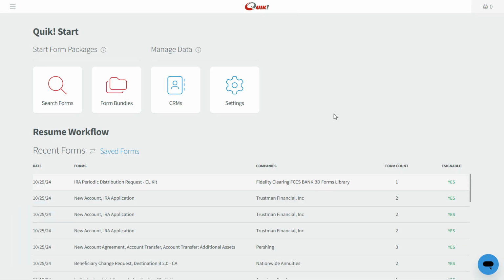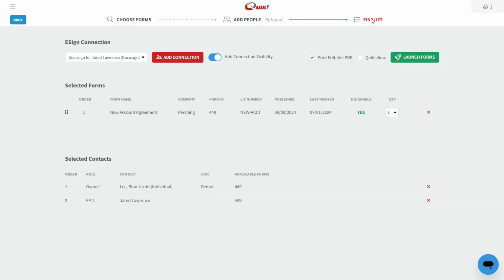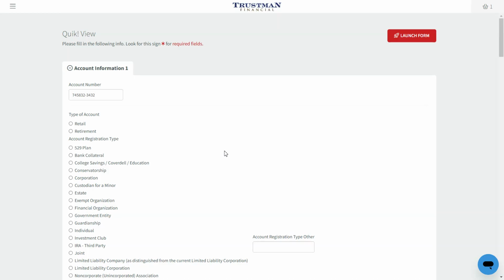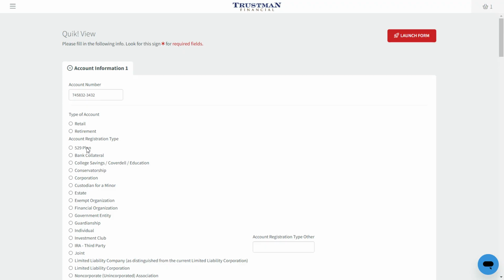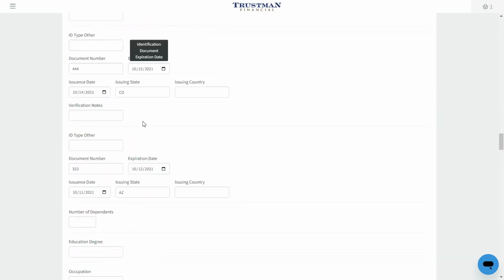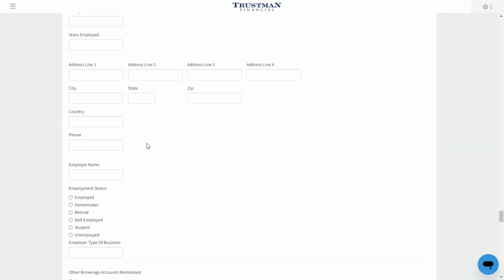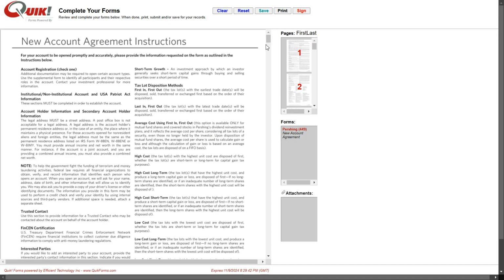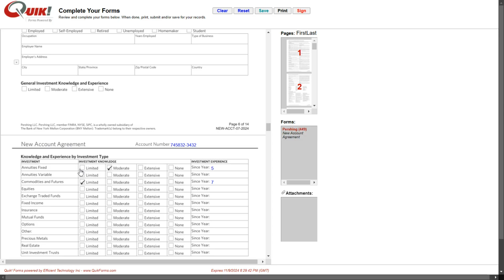Accessing the Quik! View option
This video demonstrates the benefits and how to use the formless experience of Quik! View.